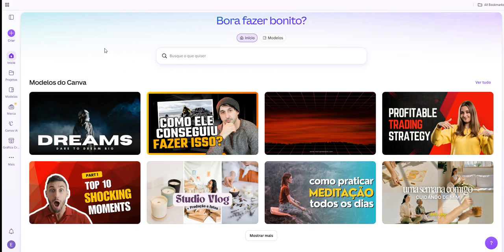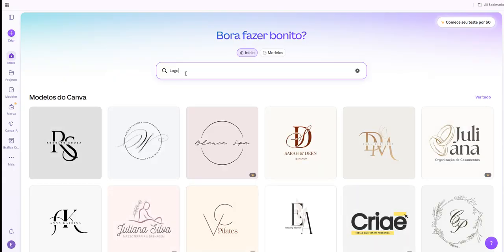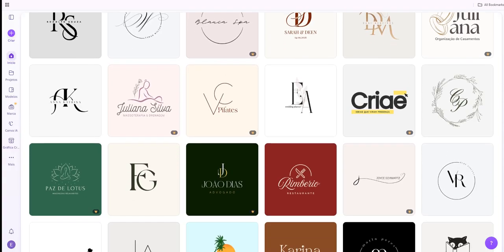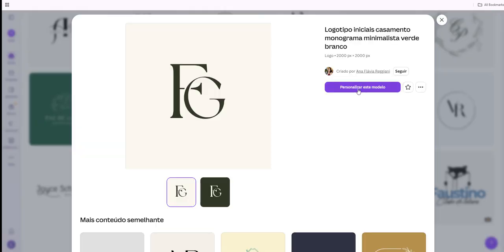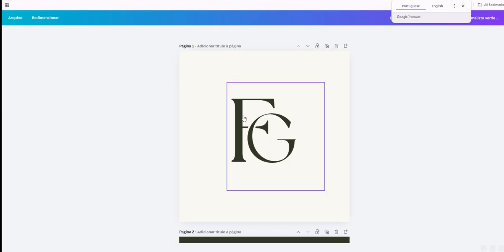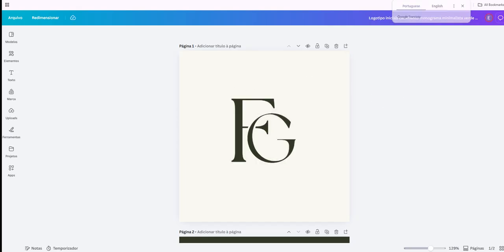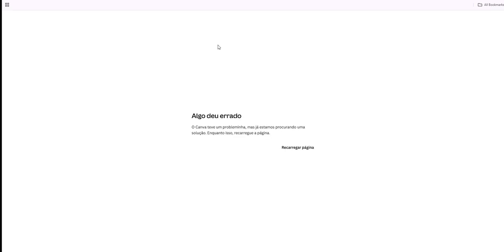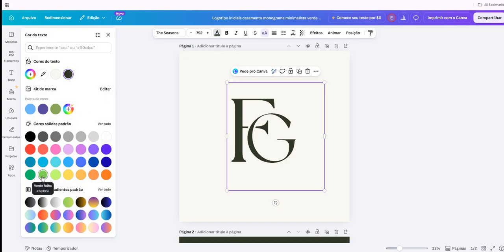HOW TO MAKE A LOGO IN CANVA (STEP-BY-STEP GUIDE 2026)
How to make a logo in Canva in 2026.

In this step-by-step tutorial, you'll learn how to create a professional logo in Canva using templates, icons, fonts, colors, and easy design tools. This beginner-friendly guide covers logo customization, brand design, file export settings, and common logo creation mistakes.

In this video, you'll learn:

How to make a logo in Canva

How to choose the best Canva logo template

How to customize logo colors and fonts

How to add icons, shapes, and graphics

How to create a transparent logo background

How to resize your logo for different platforms

How to download a high-quality logo from Canva

Common Canva logo issues and how to fix them